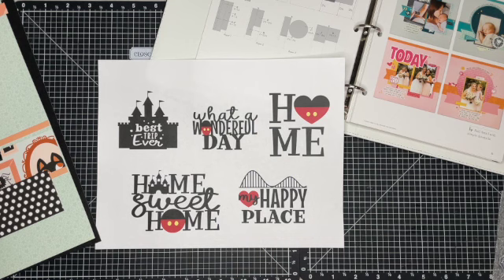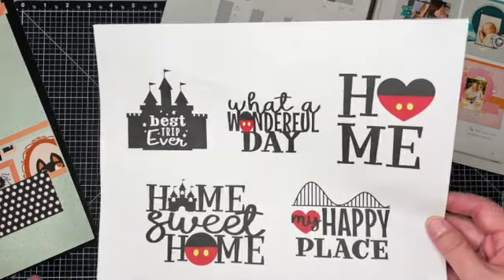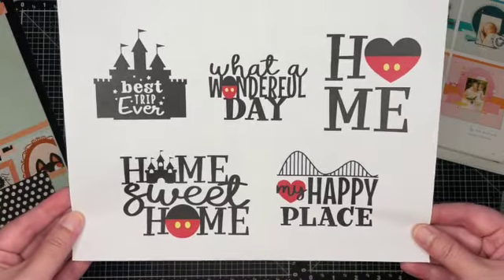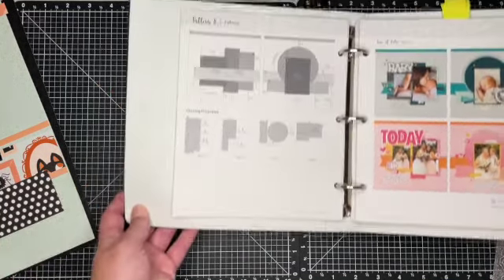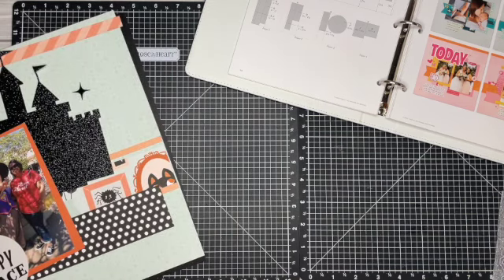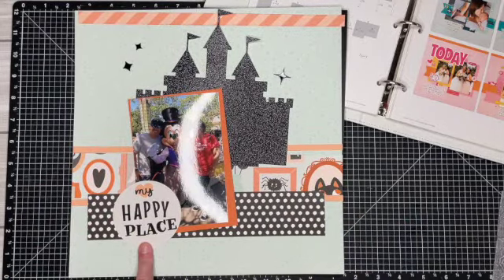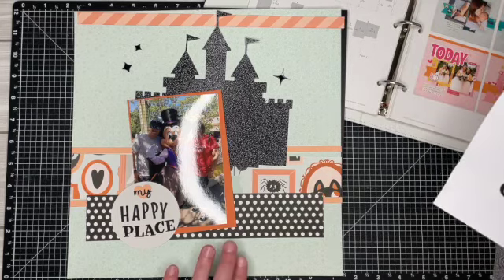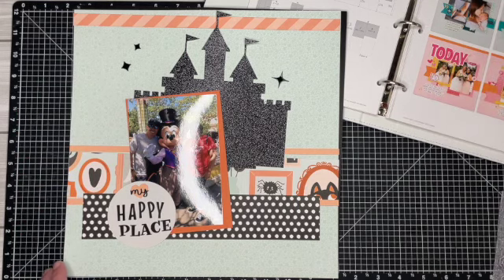Happiest Place Digital Art | Makers with Heart | Disney Halloween Scrapbook Page | Close to My Heart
This month the Makers with Heart collaboration are sharing projects created with Close to My Heart's Digital Art Collections.

I am showing the Happiest Place Title Collection.

Other products used in this video:
CC8226 Fa-Boo-Lous Product Bundle
Z3236 Black Glitter Paper
Z2825 Mink Ink
Z6017 Black Acrylic Stars

This video is part of the Makers with Heart August 2022 collaboration.